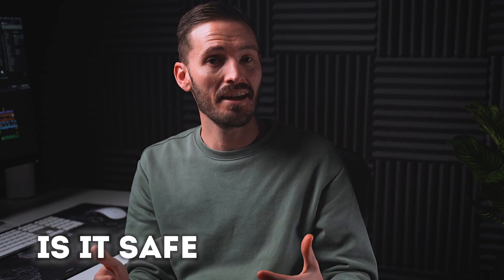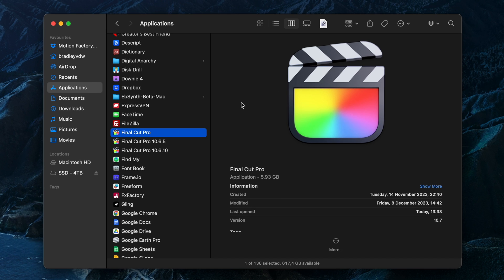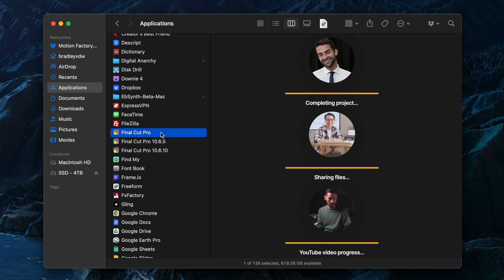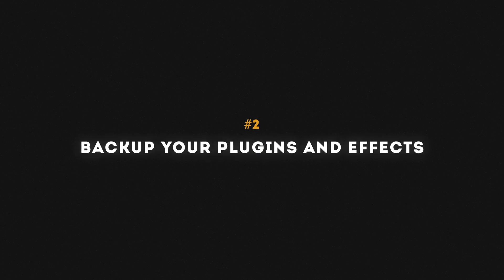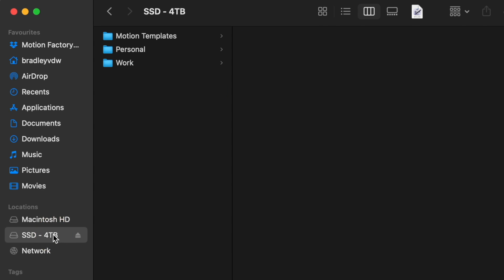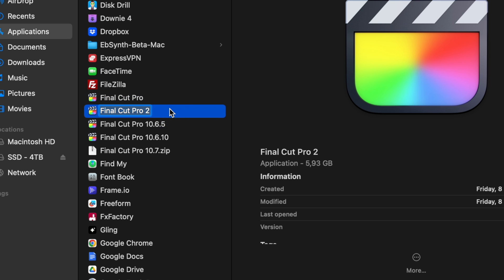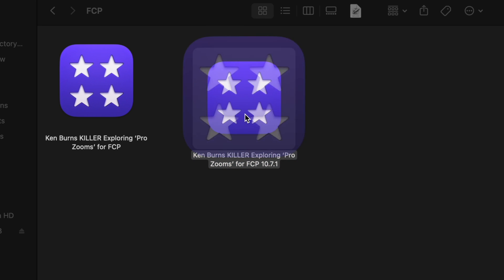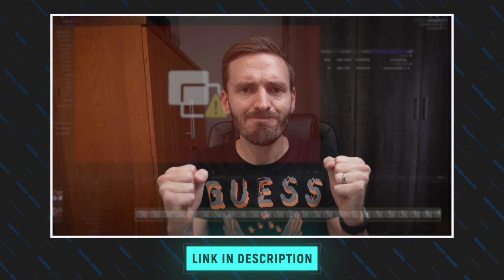Is it SAFE to update Final Cut Pro Yet?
Should you update Final Cut Pro? Here’s how to stay safe, avoid plugin issues, and run multiple versions without breaking your projects.

📕 CHAPTERS
00:00 - Is it SAFE to update Final Cut Pro Yet?
00:35 - Why Have Multiple Versions of FCP Installed?
01:27 - Before updating Final Cut Pro
02:30 - How To Have Multiple Versions of FCP Installed
03:06 - Updating Library Files
03:42 - Common Issues After Updating